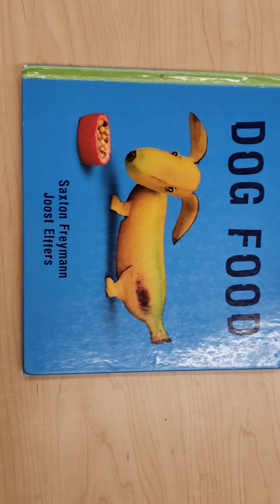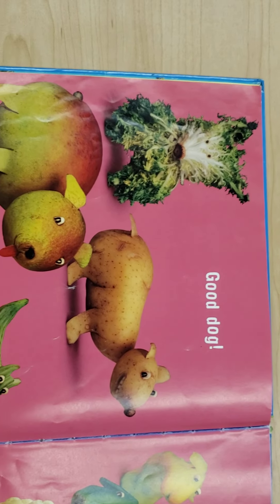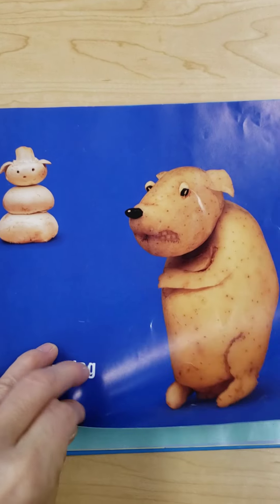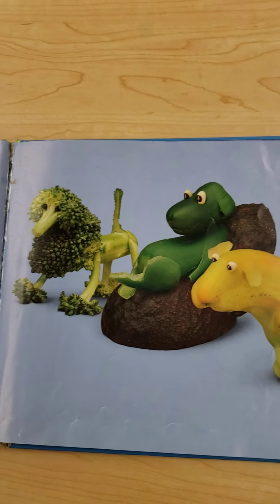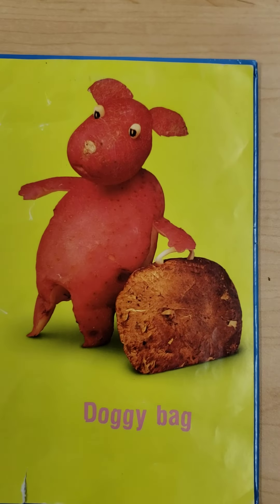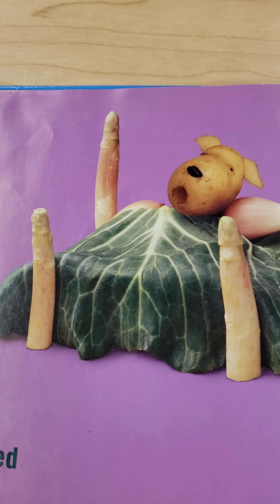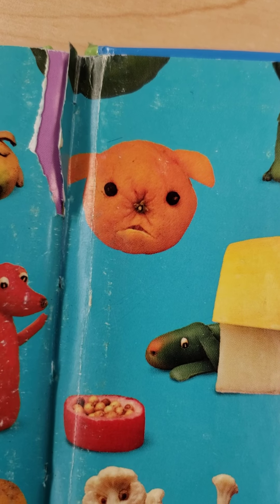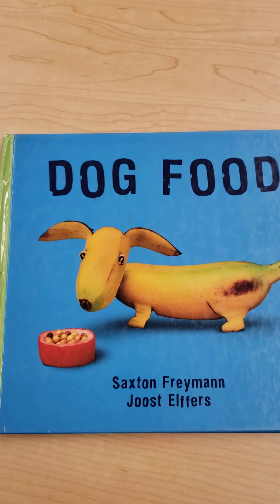Dog Food by Saxton Freeman